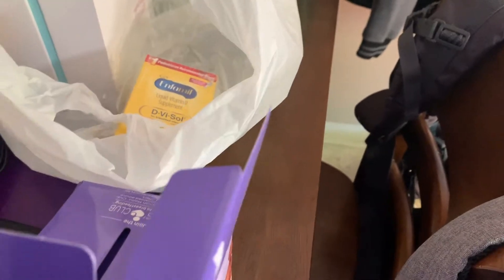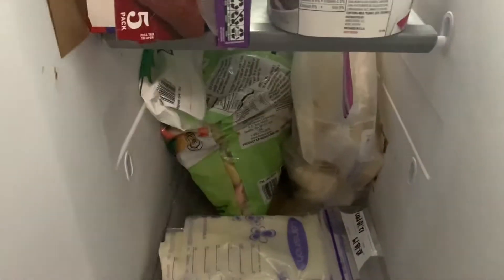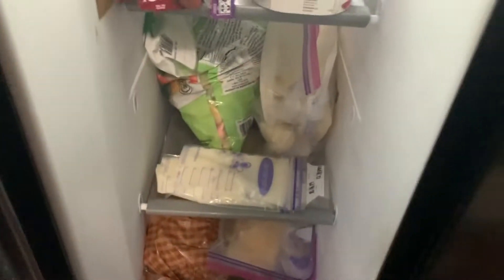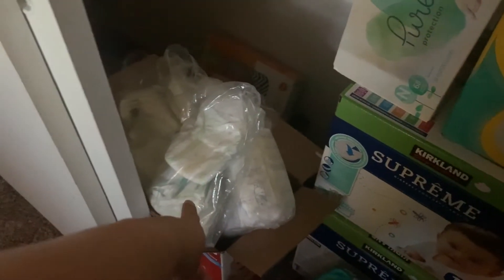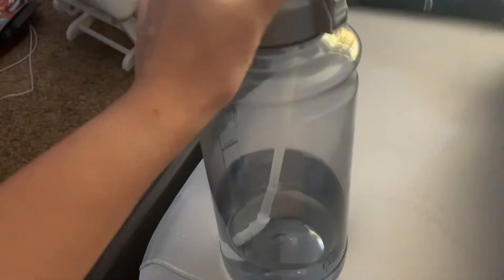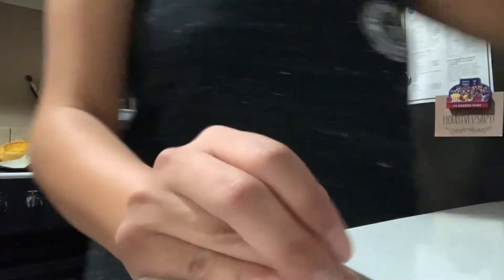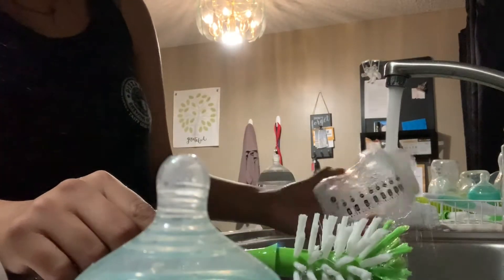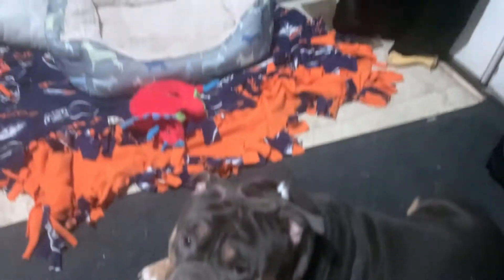CURRENT NEW MOM MORNING ROUTINE, NEW BABY GOODIES| 2 WEEK POSTPARTUM DITL VLOG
Hi guys welcome to another video. I actually figured out how to do a voice over now, so I was able to show you guys how my morning has looked like for the past 2 weeks being a new mom.

Items mentioned in this video:

LOLLIPOP BABY MONITOR:

CHANGING TABLE

ENFAMIL VITAMIN D SUPPLEMENT (Breastfed babies):

Hi there! I do Vlogs, motherhood videos, hauls, some cooking and meal preps, and some sit down videos. But if there is anything you would like me film or touch up on feel free to comment down below & let me know (: It would mean a lot if you guys liked & subscribe to my channel !

-Claire